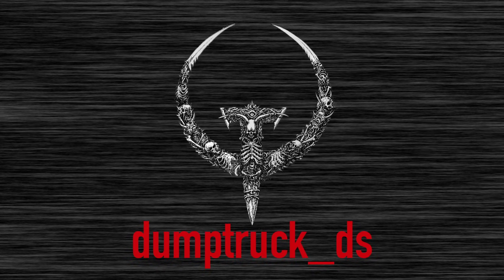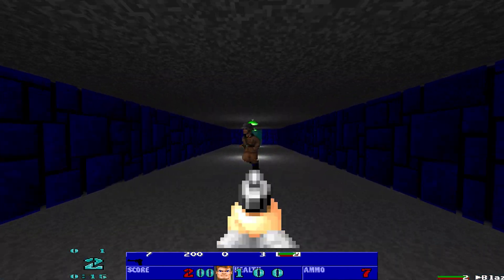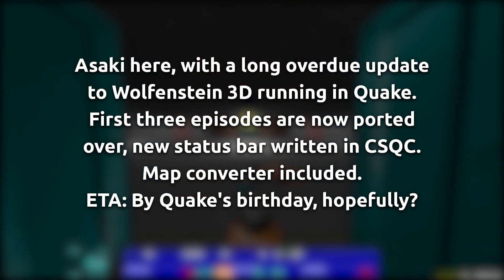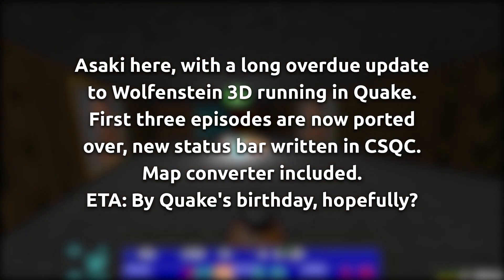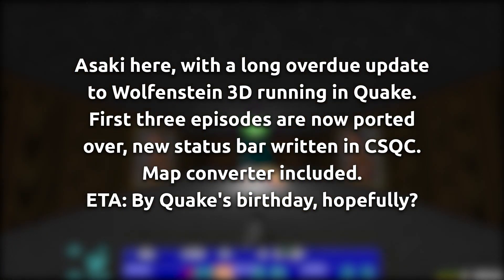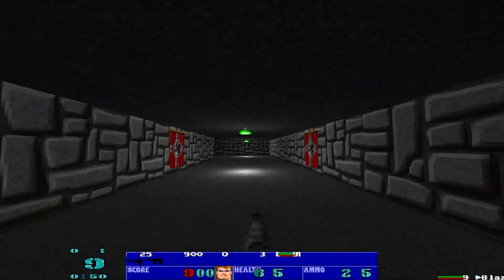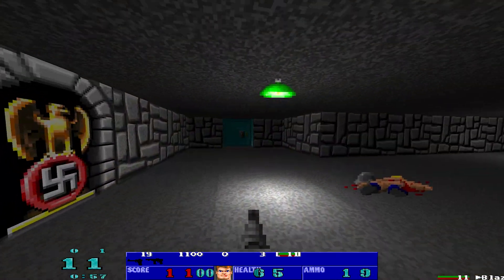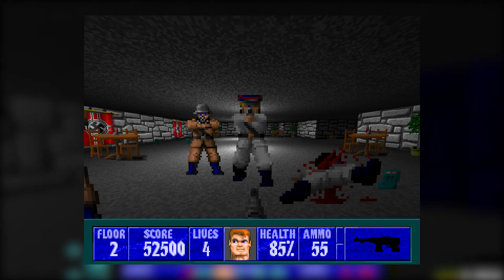Quake 25 Wolfenstein 3D running on the Quake engine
Just a quick showcase today of a great port of Asaki's Wolfenstein 3D to the Quake engine. UPDATE: It's available now!